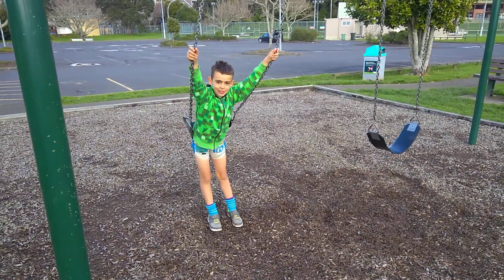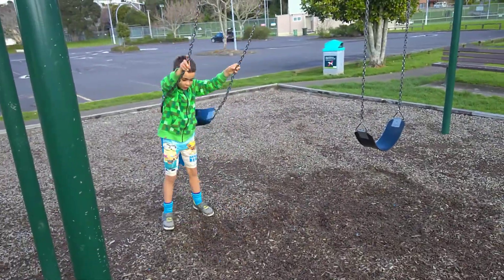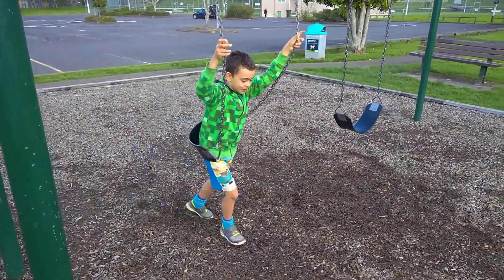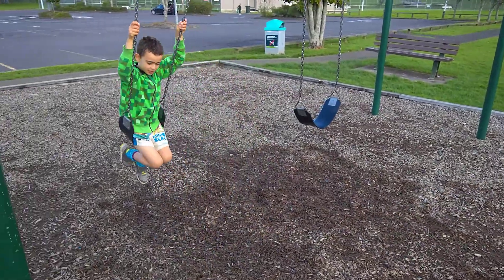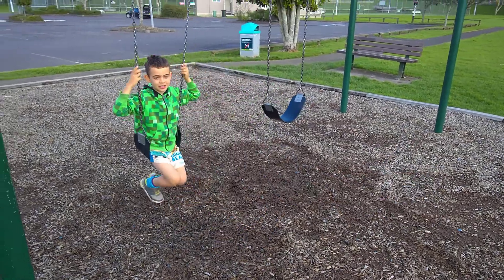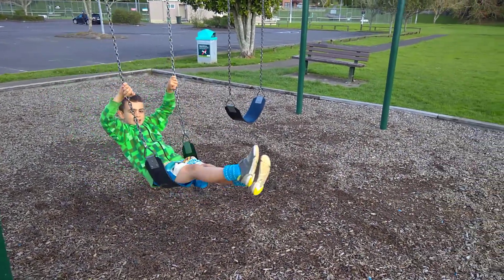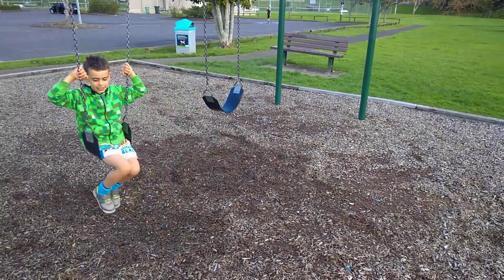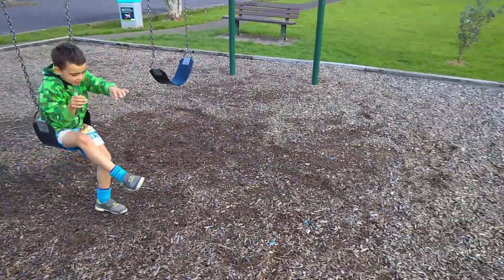Jonah - how to jump off a swing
Here is Jonah showing you how to jump off a swing like an expert.